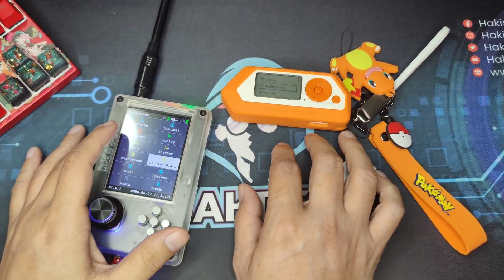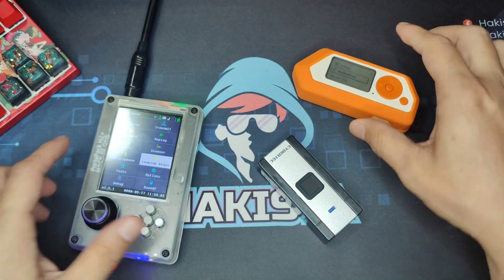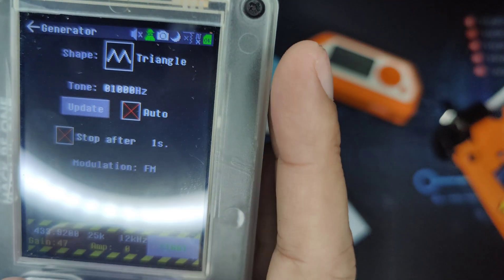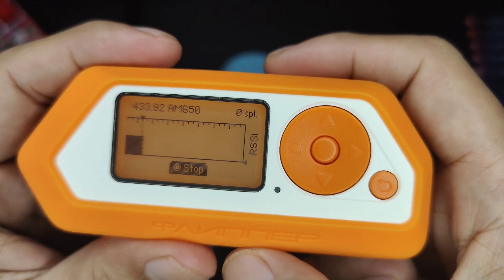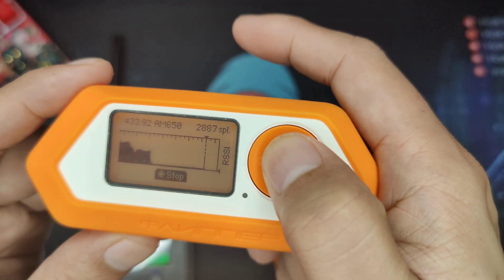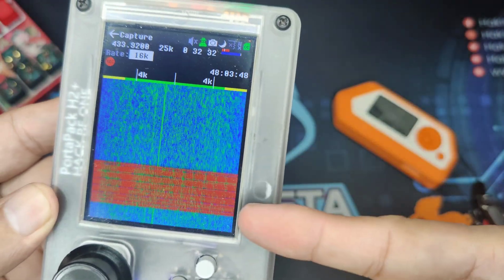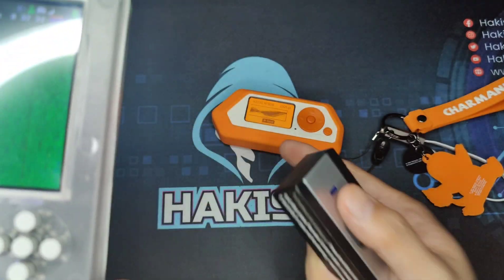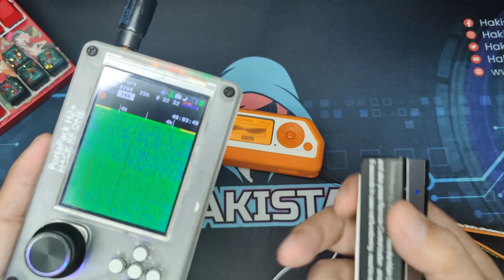This hack is illegal in most countries... // Pinoy Hacker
Signal Jamming demonstration using Hackrf One with Portapack H2. Flipper Zero will use to observe the frequency.